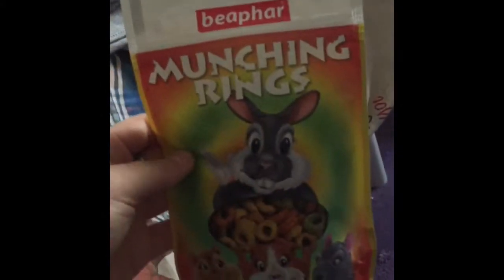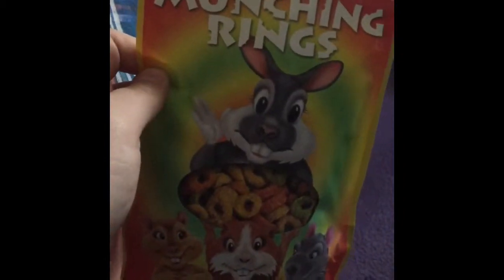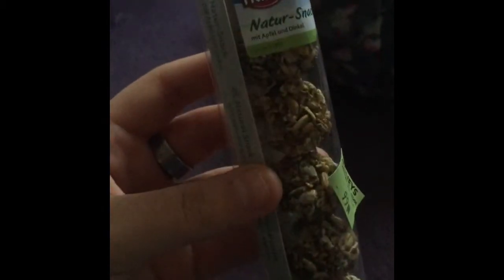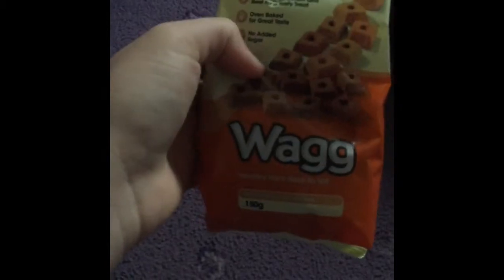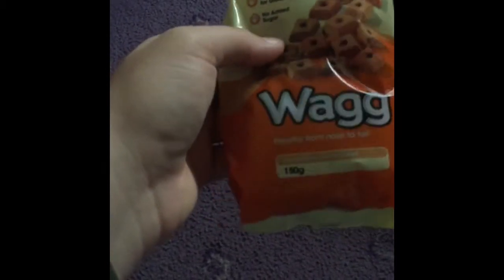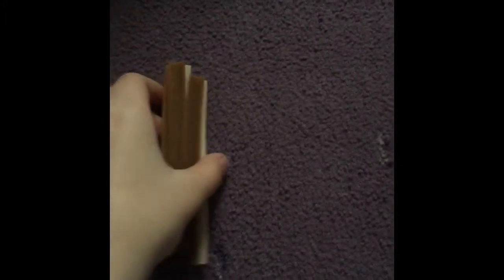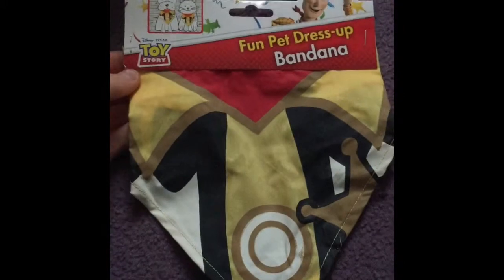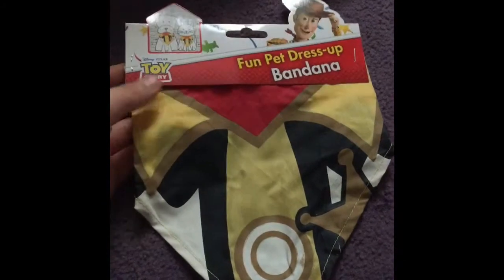Small Pet Haul🙈😜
Just got a few bits from some local shops.